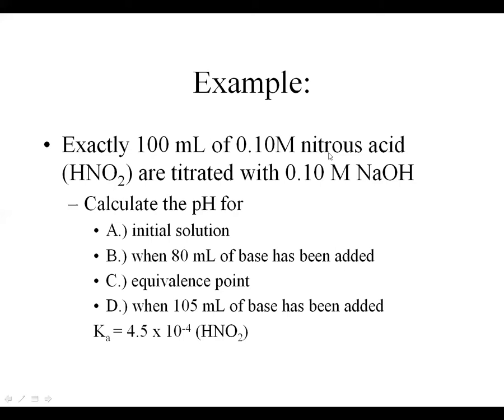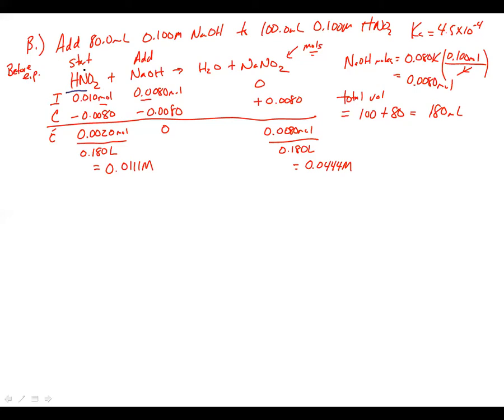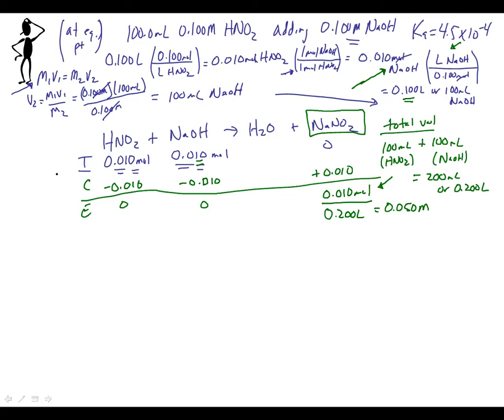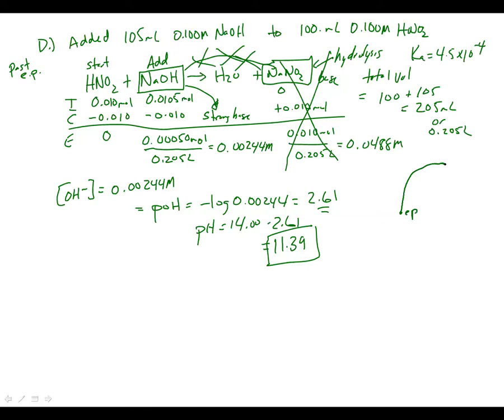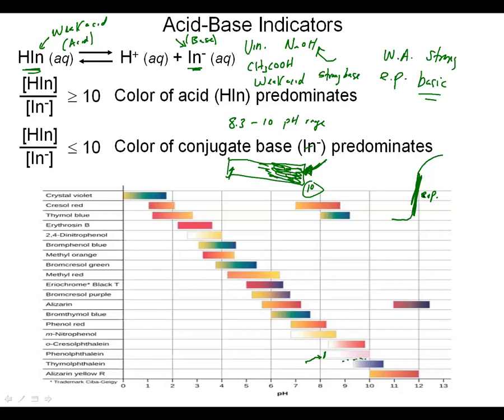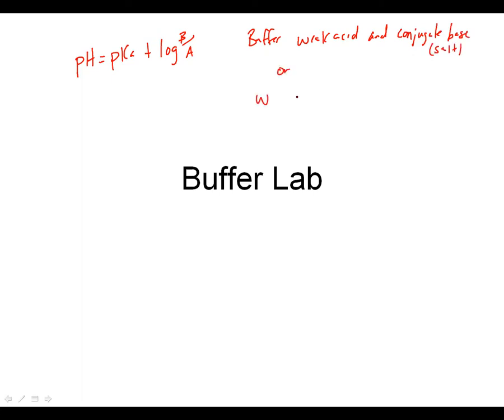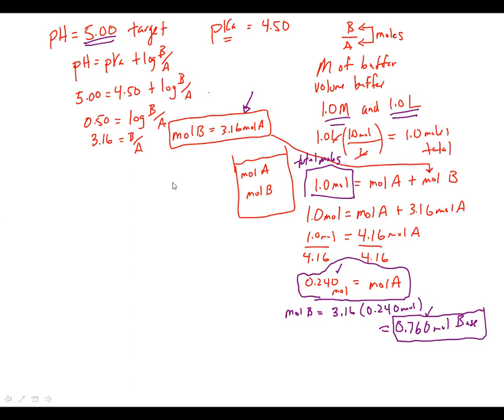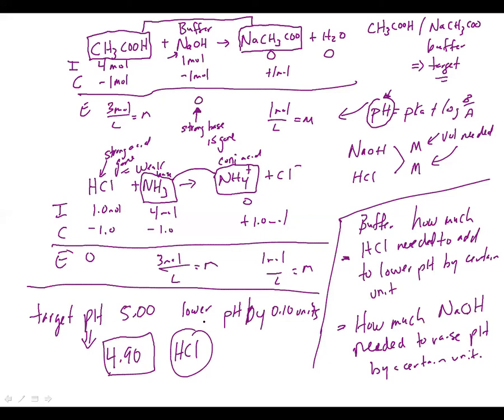Chem 51H Lab 4/28/20 (Finished Ch 14 and Buffer experiment)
We finished Ch 14 (titration problem and indicators) and talked about the buffer experiment